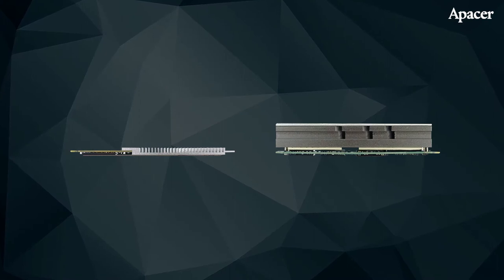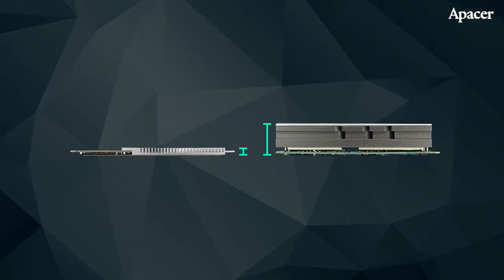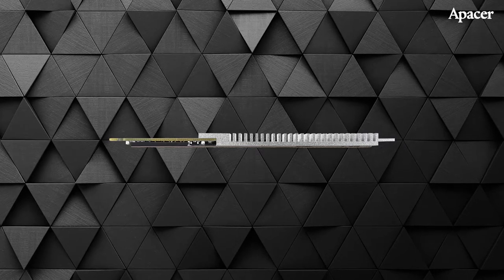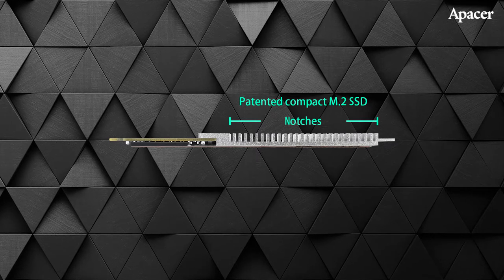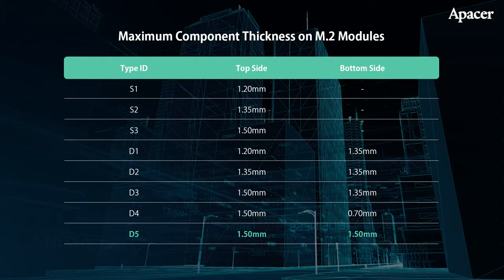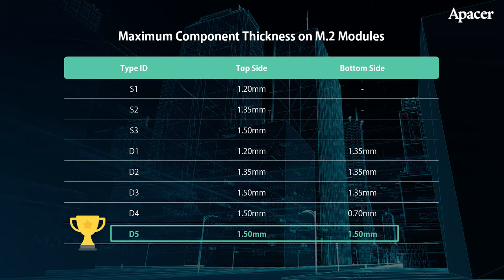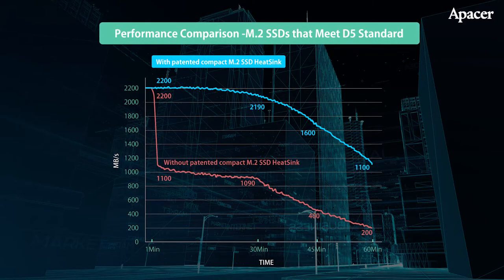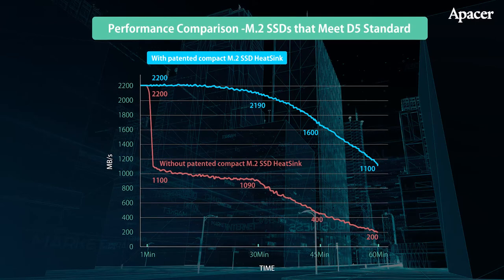Get The PCIe Perfomance You're Paying For with Apacer's Patented Compact M.2 SSD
At Apacer we created a brand new type of M.2 SSD following the D5 standard. It offers great performance and fits in a space-conscious form factor.

This kind of SSD is ideal for a wide range of applications.